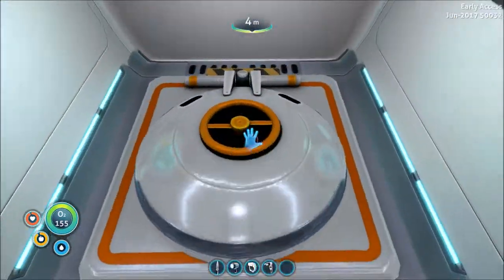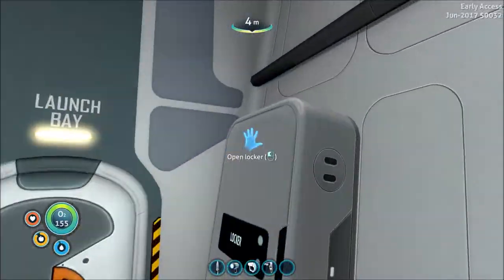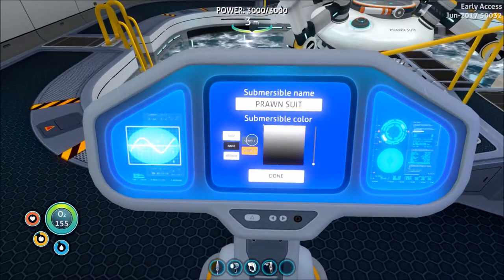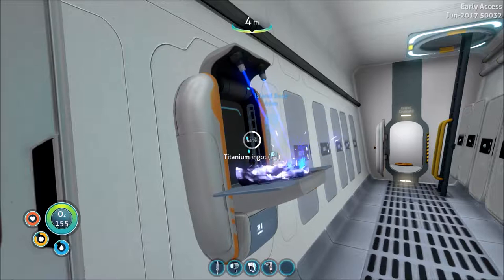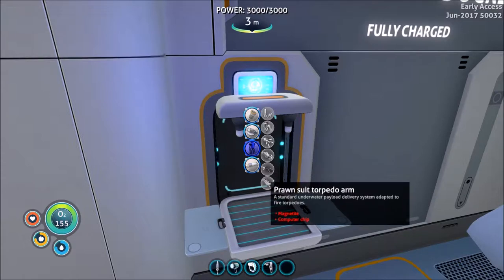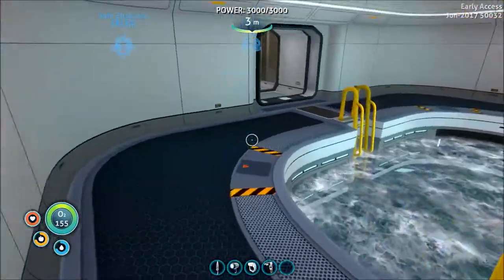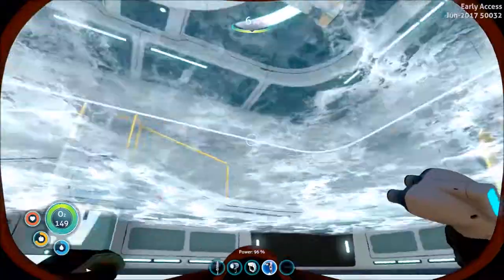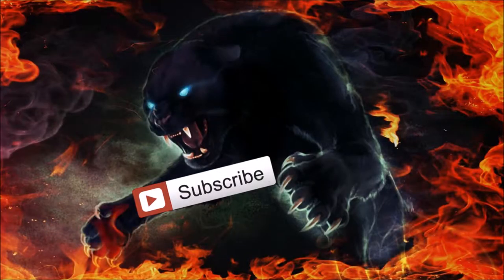Subnautica Part 20 - Building A Prawn Suit